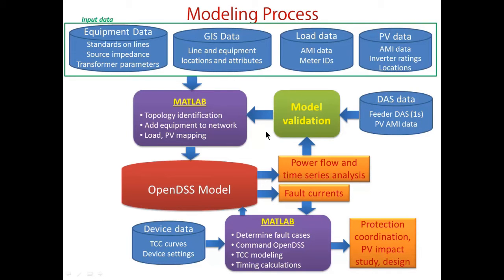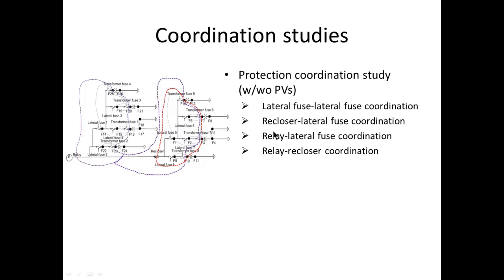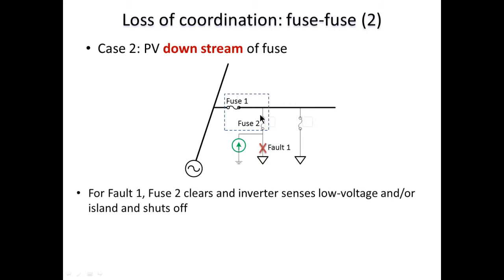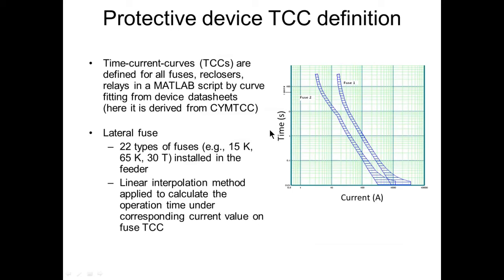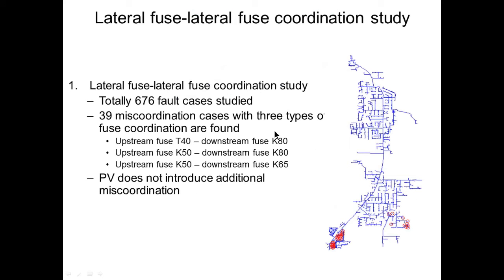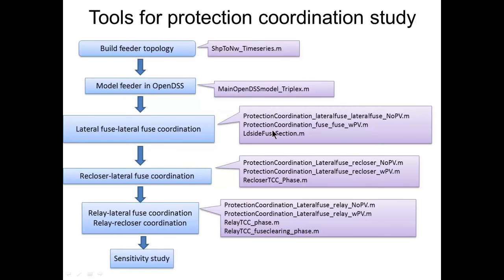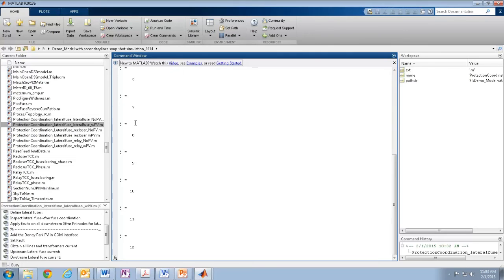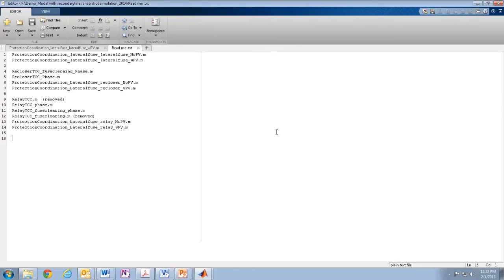Protection fuse fuse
Distribution protection coordination under high PV penetration